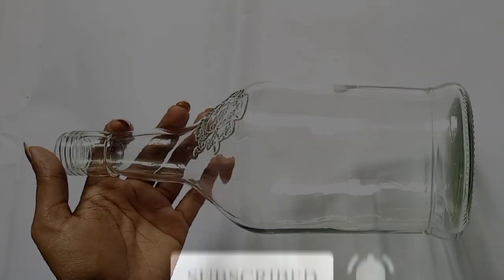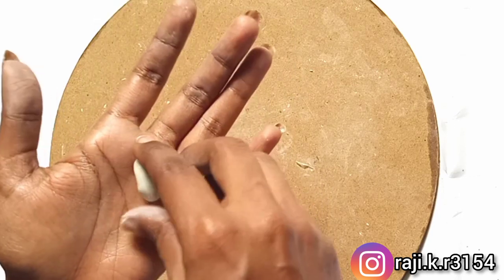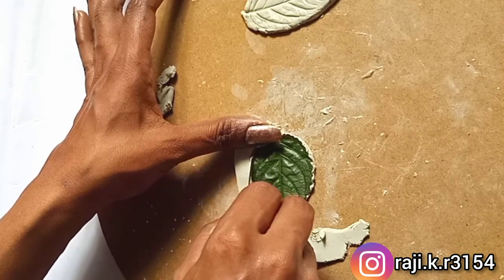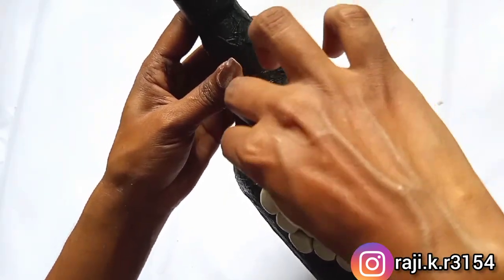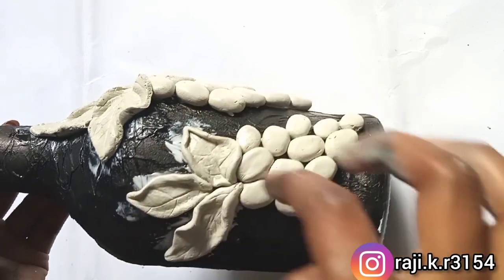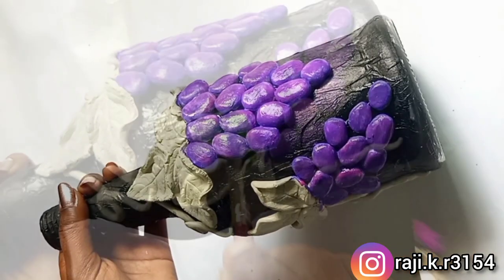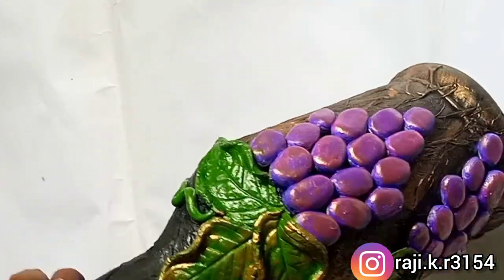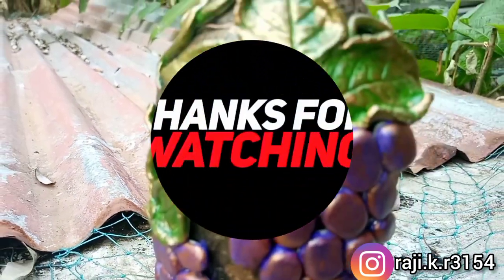Antique Bottle Art/ glass bottle craft/home decor.....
Antique Bottle art
Bottle art
fevicryil mouldit ideas
Bottle art antique
glass bottle art
Antiquity Bottle art
beautiful Bottle art
yellow Bottle art
you and craft
Bottle art with mouldit clay
mouldit art
mouldit clay art
simple Bottle art design ideas
Diy -Antique Bottle art from waste material
Diy - quick &simple Bottle art
Tissue paper bottle art

1) bottle art ideas
2) bottle art simple design
3) bottle art Malayalam
4) bottle art painting
5) bottle art easy
6) Bottle art simple
7) bottle art design in Malayalam
8) bottle art ideas for beginners
9) bottle art ideas easy
10) bottle art ideas with paint
11) Antique bottle art ideas
12) Antique bottle art Malayalam
13) Antique bottle art with out Clay
14) Antique bottle art with waste material
15) Antique bottle art with Newspaper
16) Antique bottle art with egg shell
17) Antique bottle art design ideas
18) waste material craft ideas
19) bottle craft ideas
20) glass bottle art ideas
21) glass bottle Recycle ideas